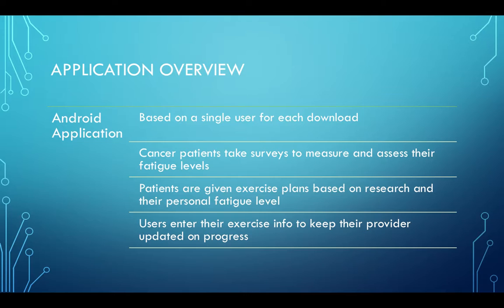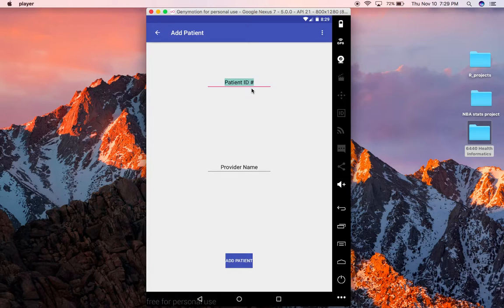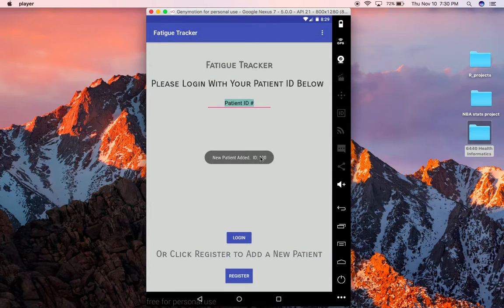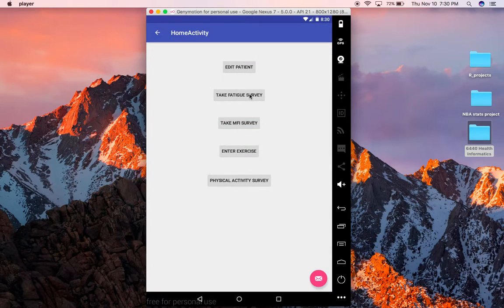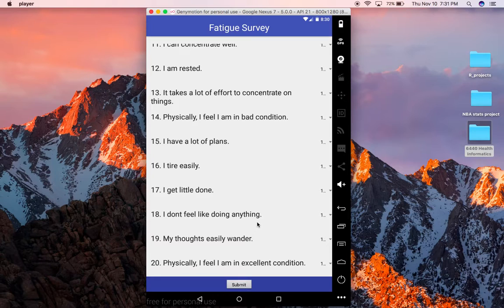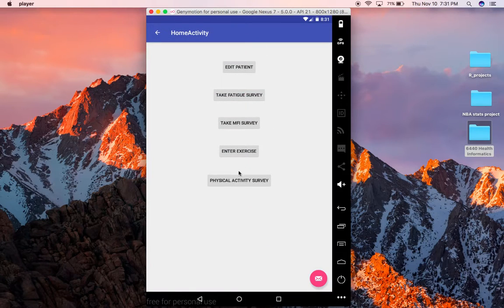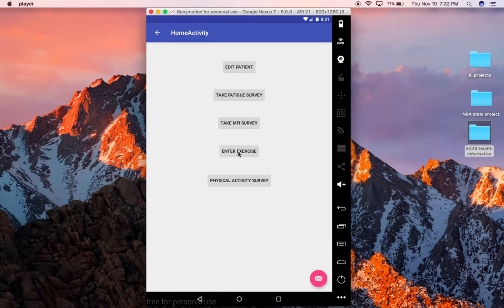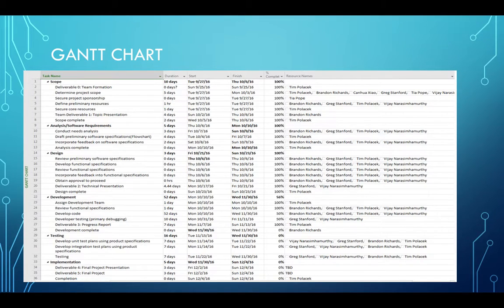Progress Report - Team Tesla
CS 6440 Health Informatics Progress Report Presentation for Team Tesla